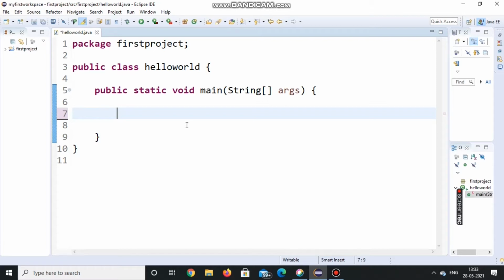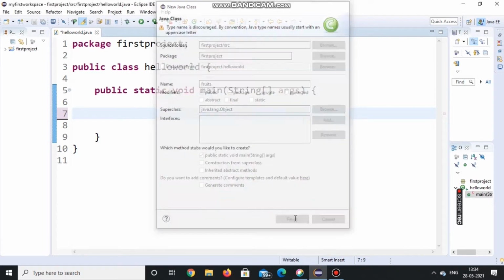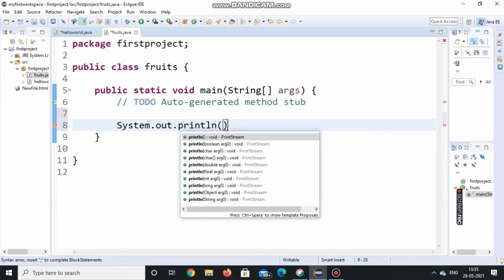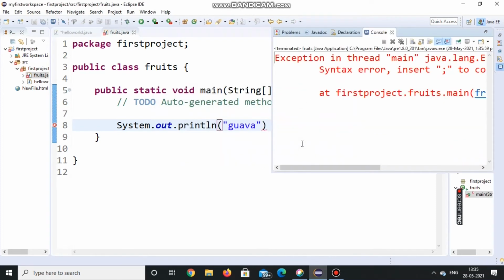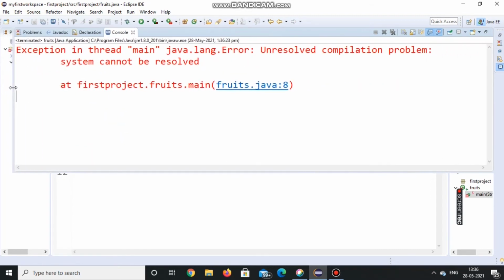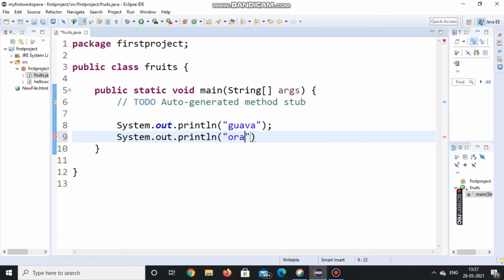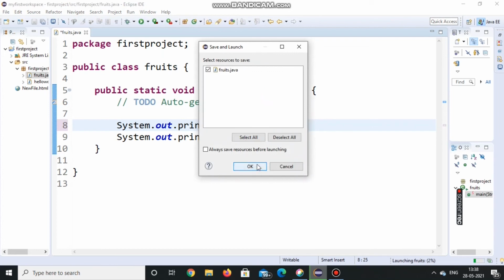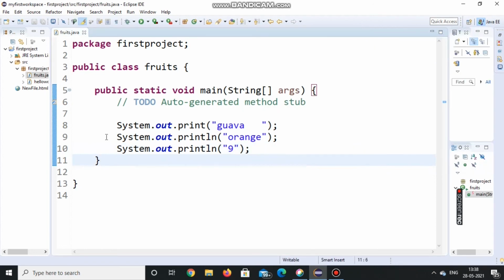Writing first program in java | Printing fruits name in java | Printing messages in java in Eclipse.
This video is for the java beginner .In this video you will understand how to print anything in java .

This video explains how to print messages in java in Eclipse IDE.

This video is made such that school students can also watch it .

This video is a part of my java tutorial.